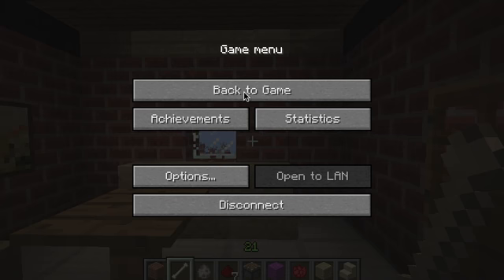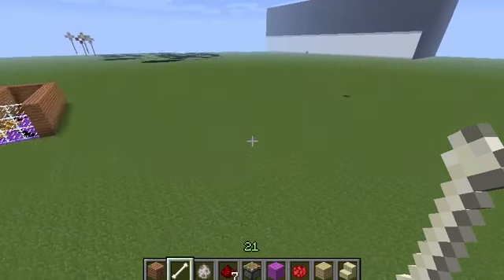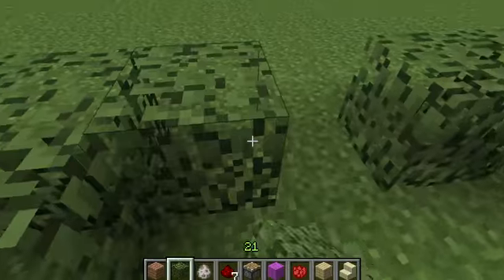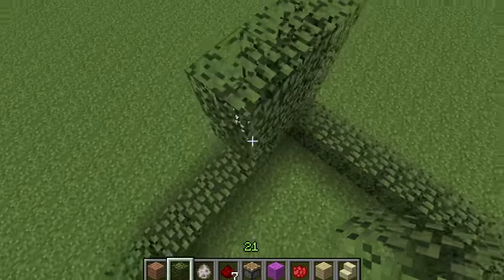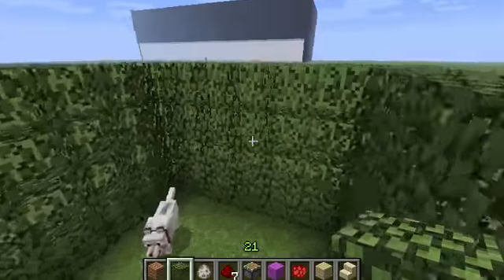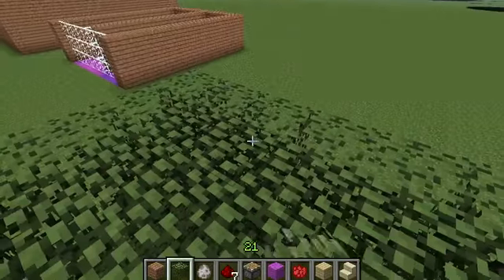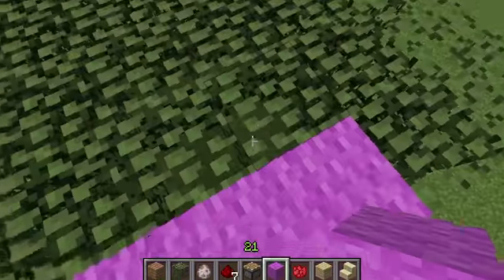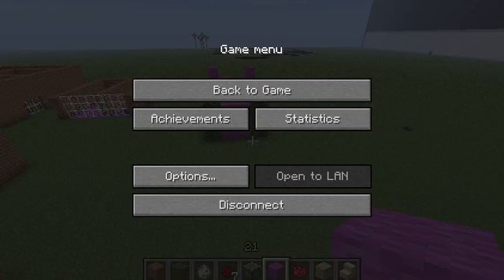Chloe's First Minecraft Video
Watch out Stampy!  There is a new kid on the block.